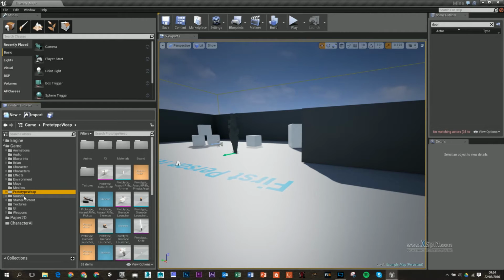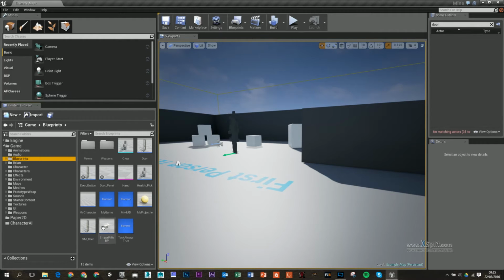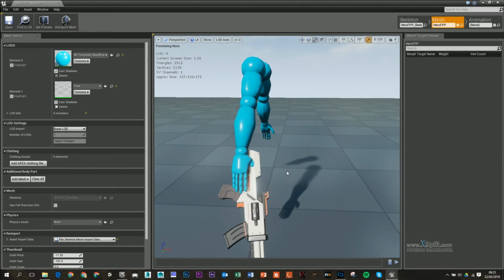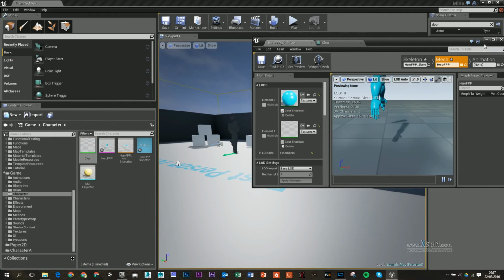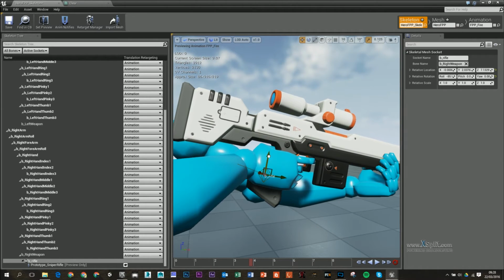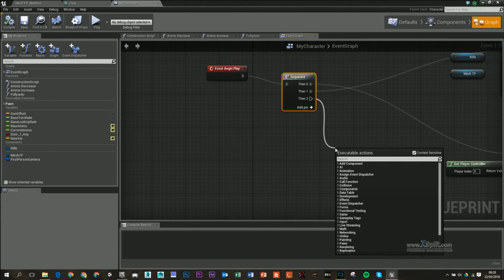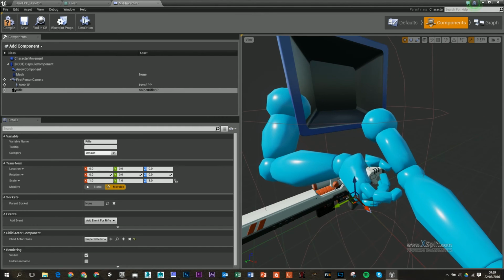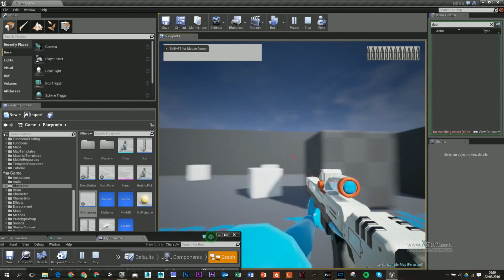Unreal 4 - Attaching a gun to the first person character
How to attach a gun to the default first person character in unreal 4.